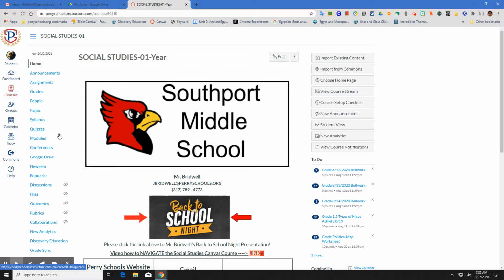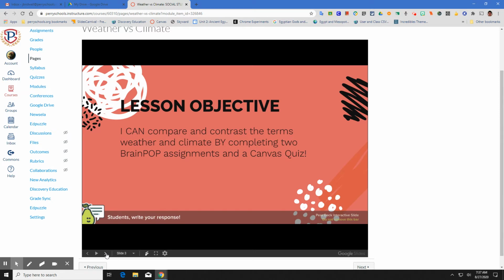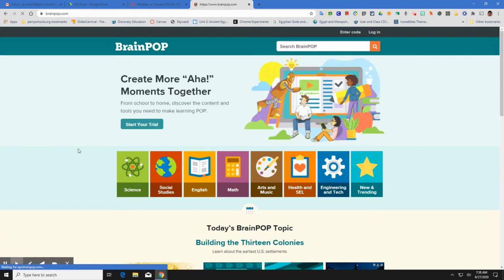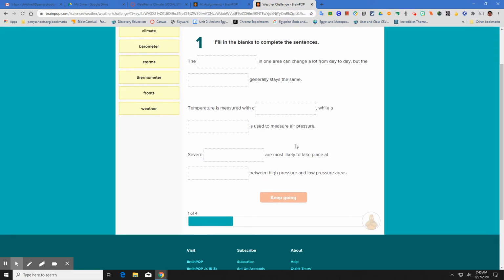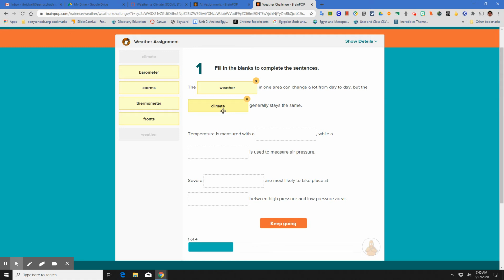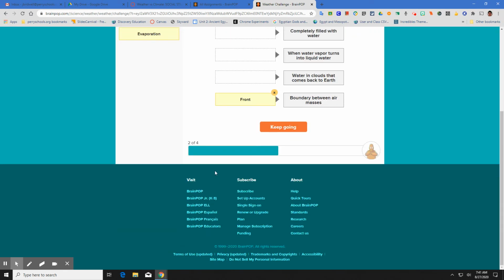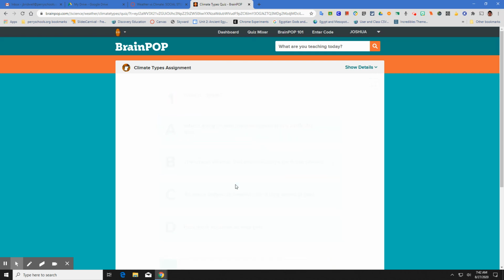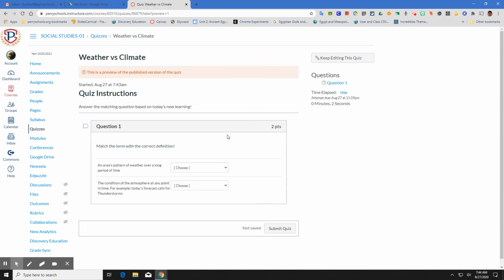Weather vs Climate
Instructions for the weather vs climate lesson!